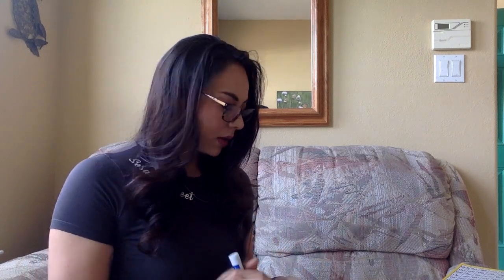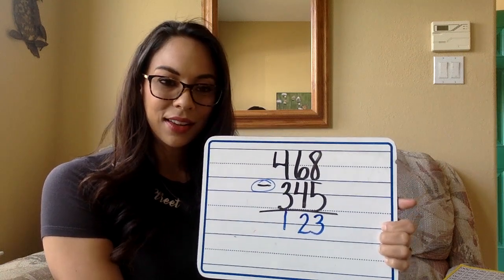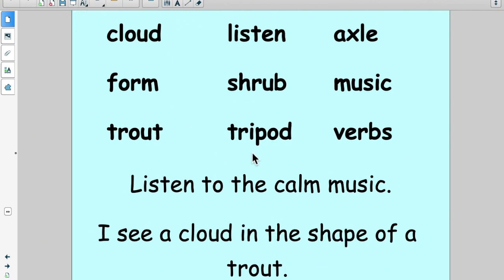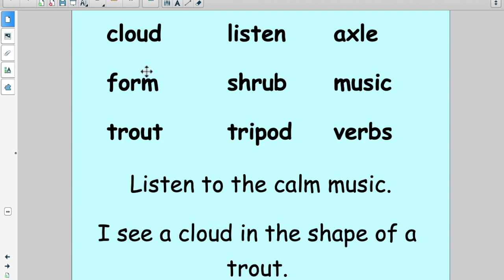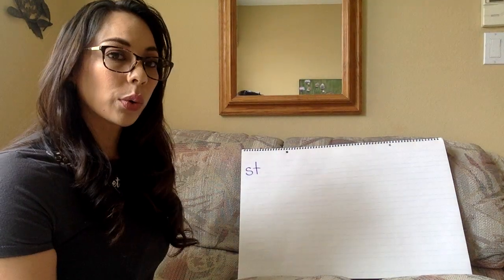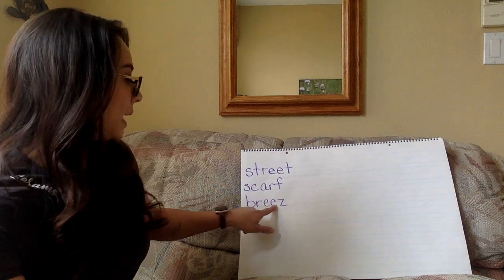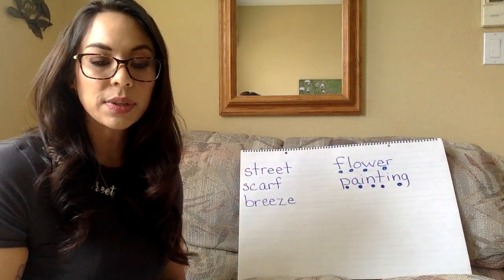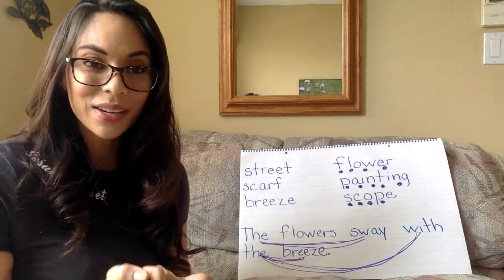April 3, 2020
Happy Friday! Here is the video for April 3, 2020. Have a great weekend!